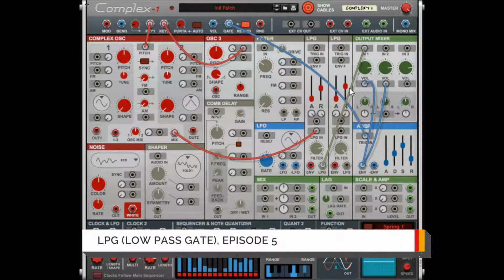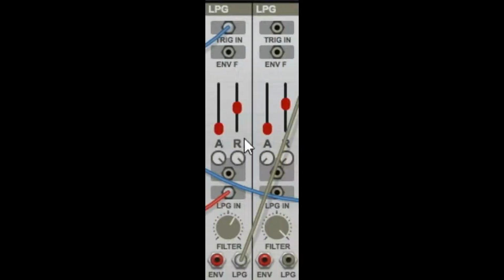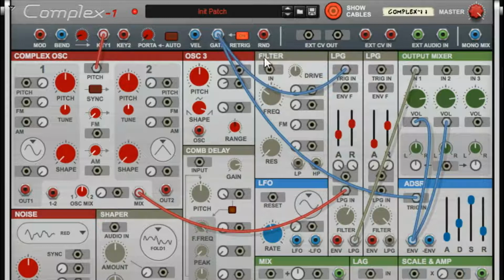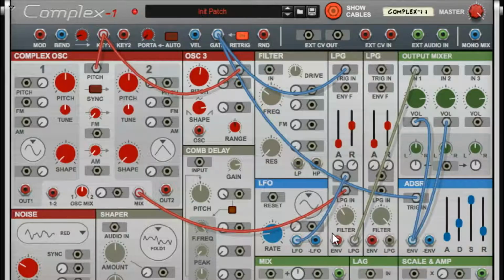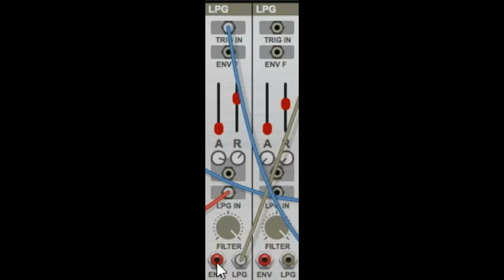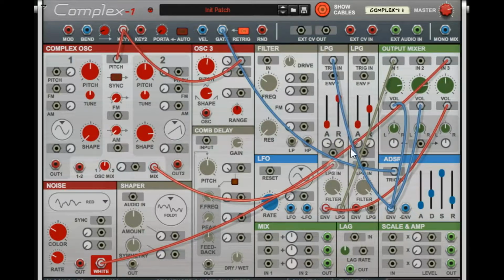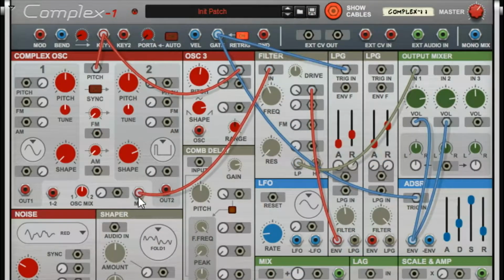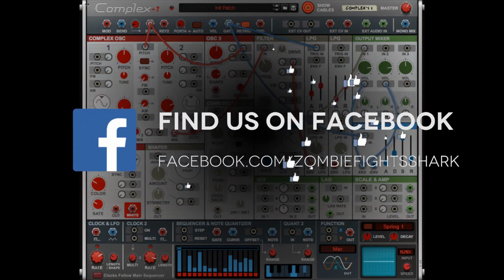LPG (LOW PASS GATE) - COMPLEX-1 COMPLETE WALKTHROUGH, EP. 5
LPG (LOW PASS GATE) - COMPLEX-1 COMPLETE WALKTHROUGH - EPISODE 5

Complex-1 from Propellerhead Software is a Buchla-inspired paraphonic synthesizer that offers the chance to manipulate and generate sound in a manner that has never been possible in Reason before. Through controlled voltage routing, filter and oscillator manipulation, and built-in sequencing, Complex-1 offers musicians a chance to create some of the most unique sounds possible.

If you are just getting into synthesis, the Complex-1 synthesizer is both intimidating and dense. Even if you are a seasoned pro, you may struggle with some of its abilities. This tutorial walks through every module of the Complex-1, explaining what each piece does, and why it should matter to you.

Episode 5 takes a look at the Low Pass Gate, or LPG, and its many uses.The LPG is a multi-faceted module that is an envelope, a gate, and a filter. We explore all of its uses and their basic application, while demonstrating some simple patches for you to emulate.

Many of the patches demonstrated in this series are included in the free OVERLY COMPLEX Reason ReFill available at ZombieFightsShark.com or go directly to it

Contents:
00:00 - Intro
1:05 - routing into the LPG
1:40 - AR (attack/release) sliders
2:20 - triggering the LPG with an LFO and other things
3:00 - ENV F (envelope follower)
3:25 - Attack/Release Amount Knobs
3:40 - Automating AR with LFO
5:03 - Filter knob demonstration
5:55 - ENV (envelope out)
6:20 - controlling an oscillator gate with LPG
7:51 - controlling filter frequency with LPG